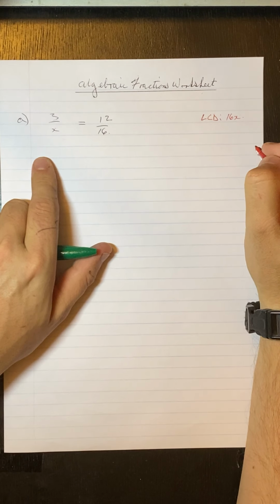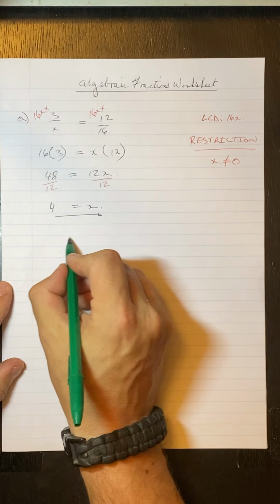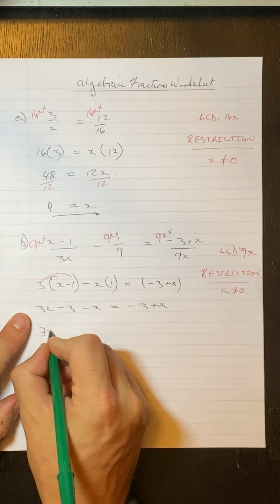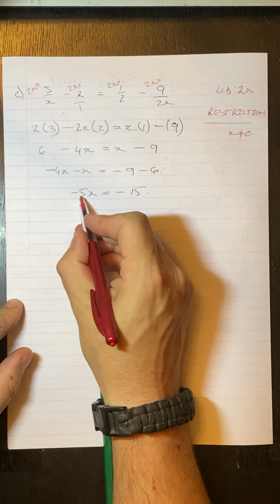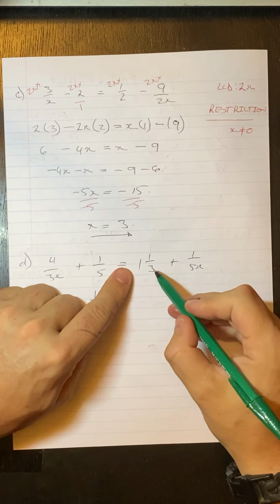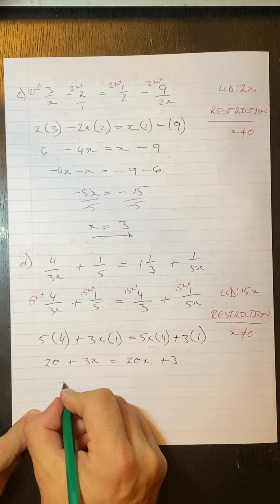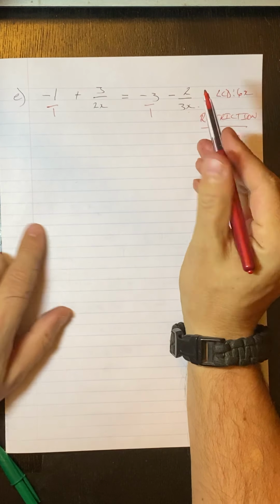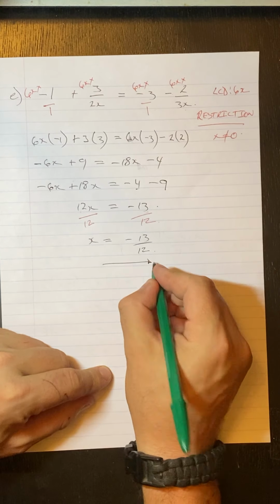Algebraic Fractions Worksheet Part 1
Work through solution for Algebraic Fractions Worksheet